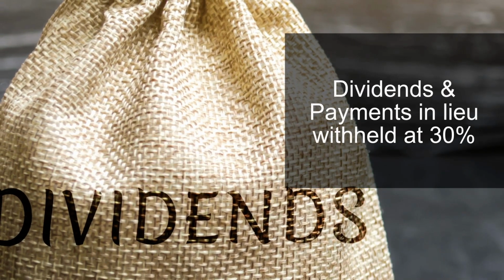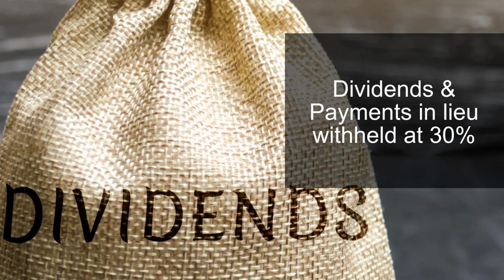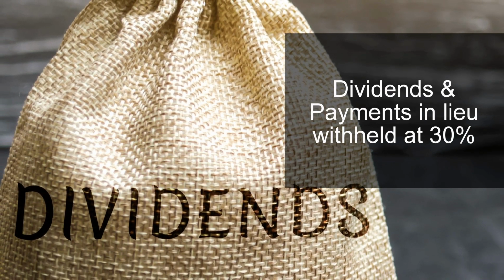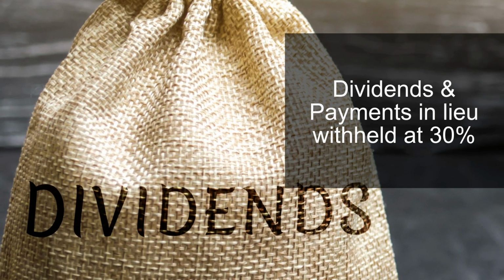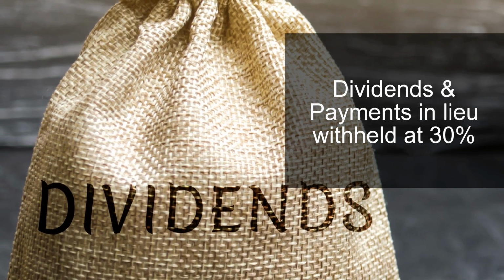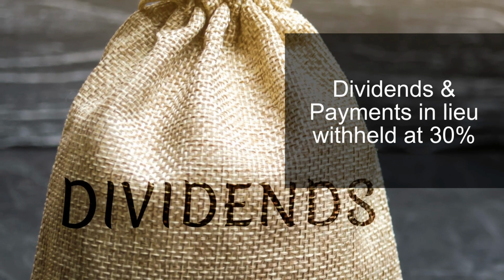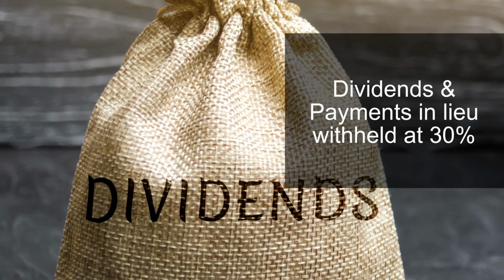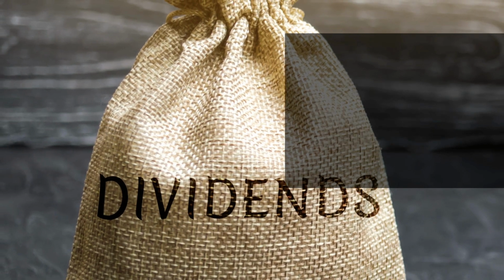TA - What kind of income is subject to withholding?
This lesson will explain some of the different types of income subject to tax withholding.